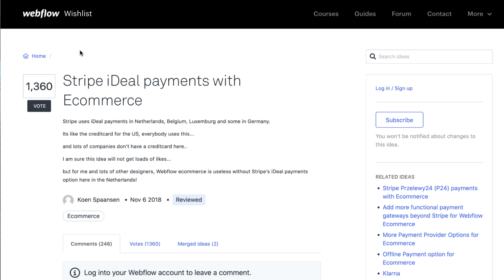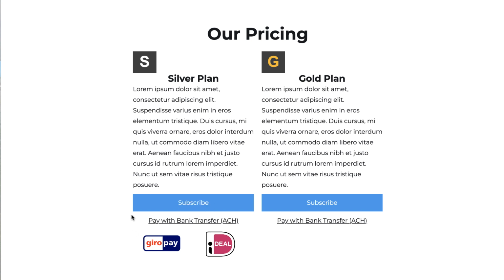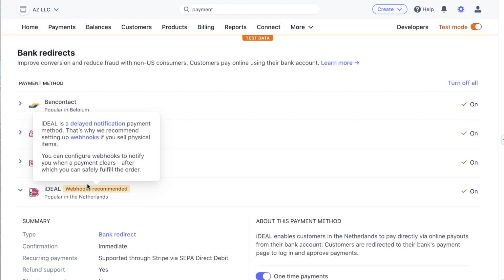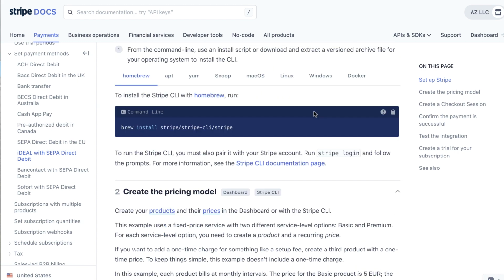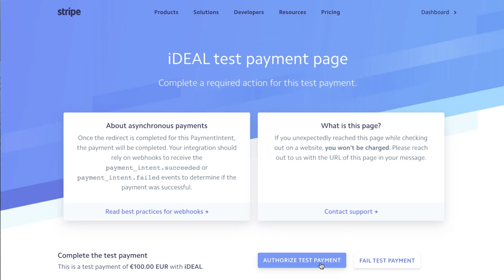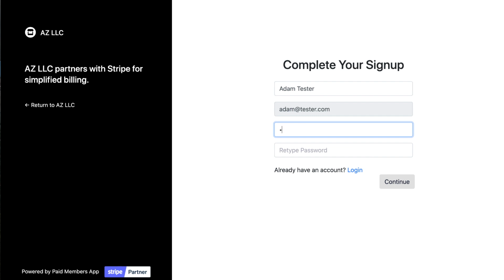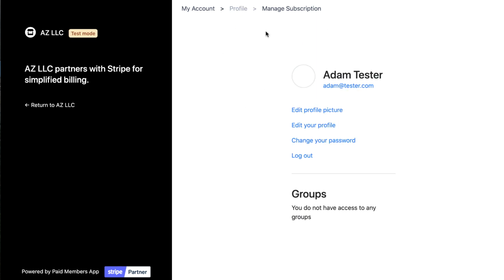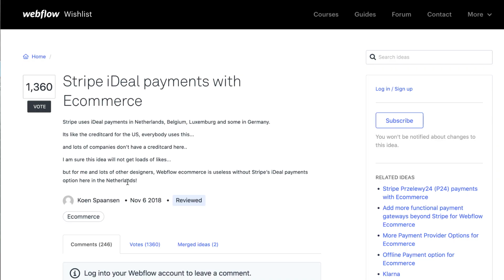Stripe iDeal payments with Webflow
This video is on how to accept iDeal payments on your Webflow website using Stripe's no-code Stripe Payment Links which are integrated with Stripe Checkout and Stripe Customer Portal.